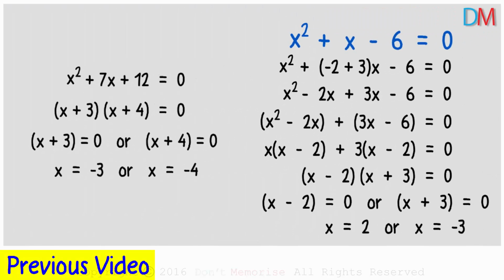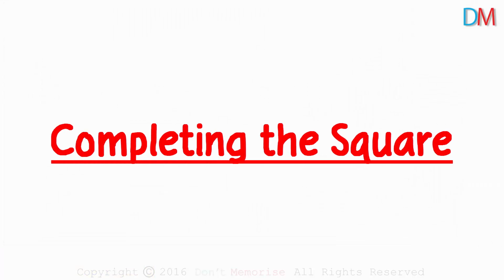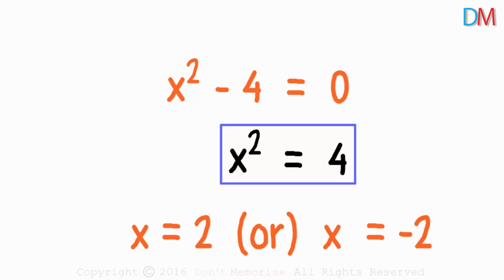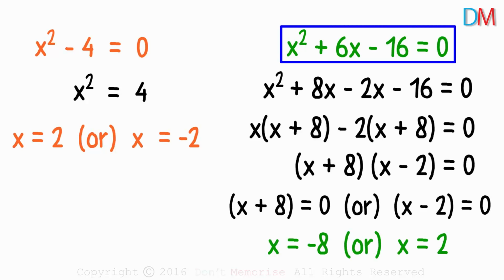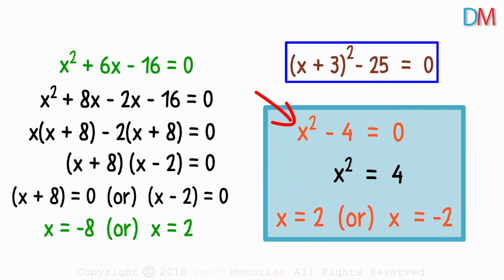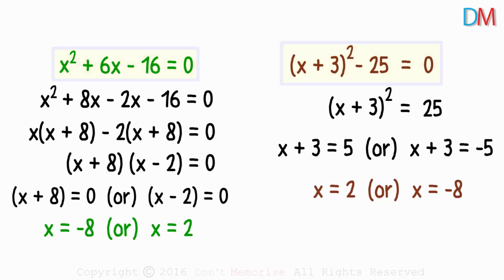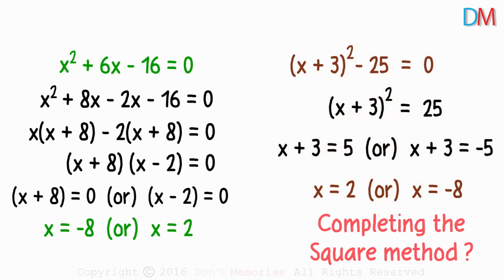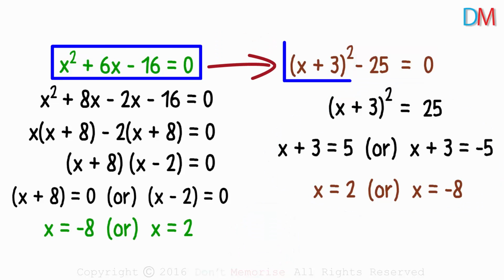Completing the Square Method - Part 1 | Don't Memorise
📅🆓NEET Rank & College Predictor 2024 We've seen how the solution of a quadratic equation can be found using the Factorisation method. Have you heard of 'Completing the Square' method? Watch this video to know more!

To learn more about Quadratic Equations, enrol in our full course now

In this video, we will learn:
0:00 Factorisation of quadratic equations
0:14 method of completing the square

To cover all concepts related to Quadratic Equations visit our playlist